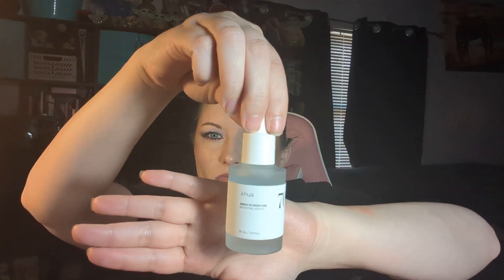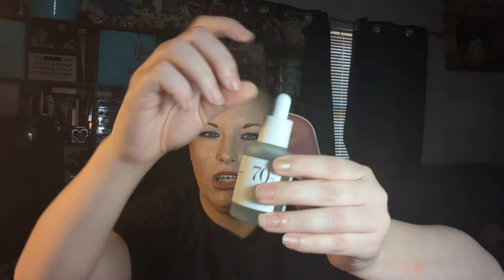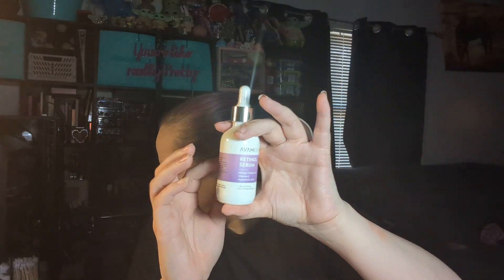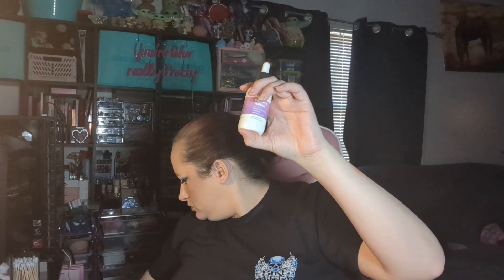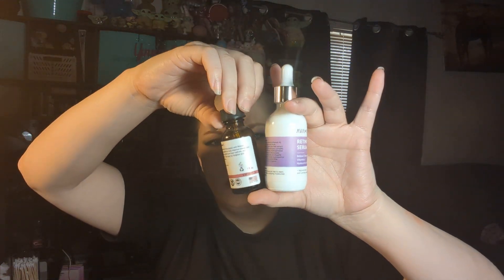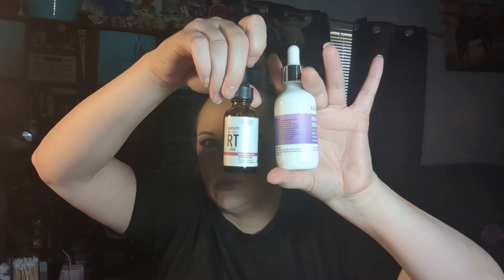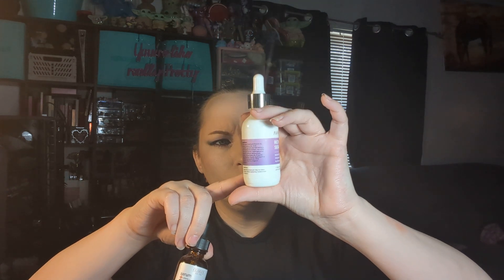Amazon vine beauty!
Hello Missouri Mama here my name is Nina. Below is all my links for sites and apps you may like to check out. Also below is links to my other social media sites so you can follow and chit chat with me there! Thank you so much for your support!

Address
       Missouri Mama
(dont feel like you need to send anything and if you do a letter is perfect!)

Links to sites and apps:
       Temu
      ( you get $5 off and so will I)only if your new to site
       Earfleek
      Referal code  nina-OJMQGJRV
     (i get points towards products)